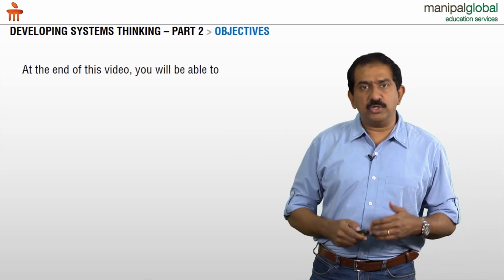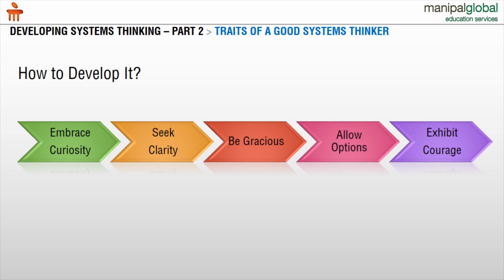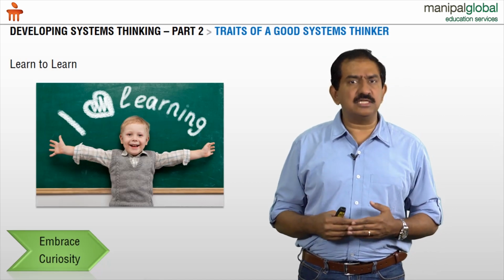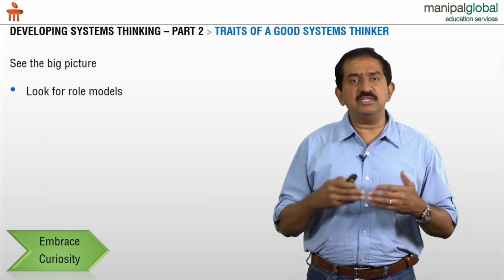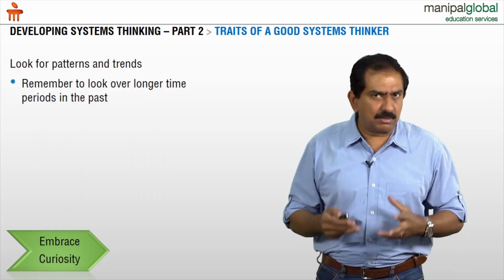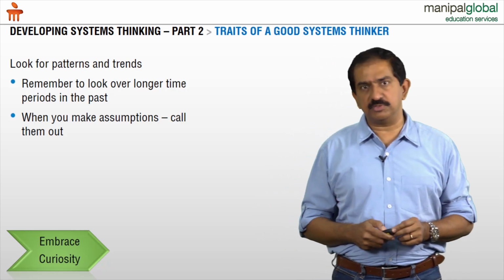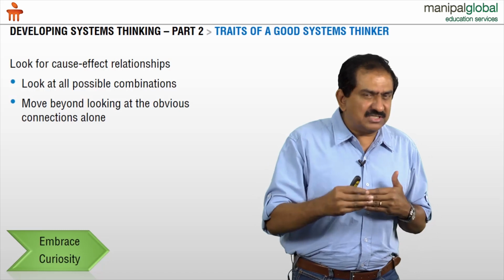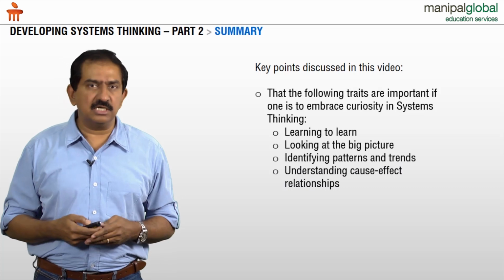Developing Systems Thinking - Part 2